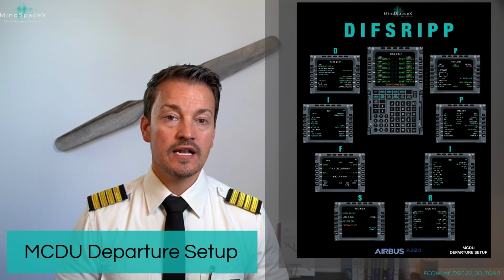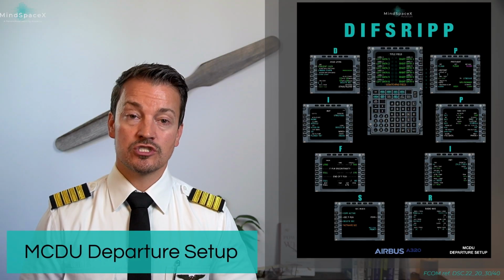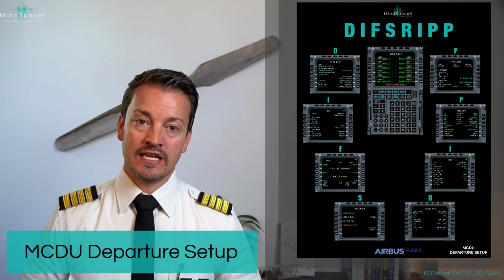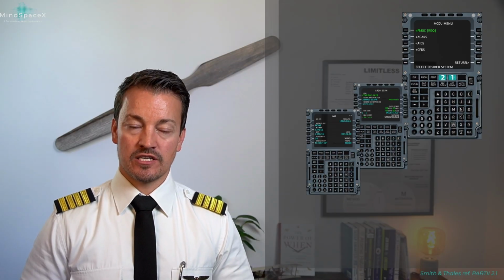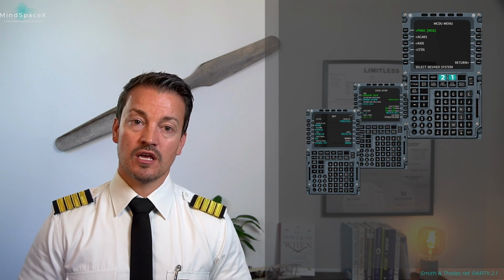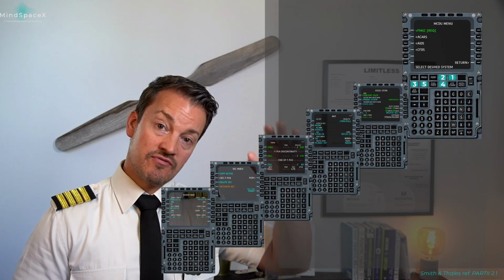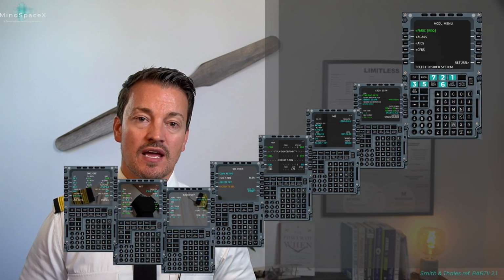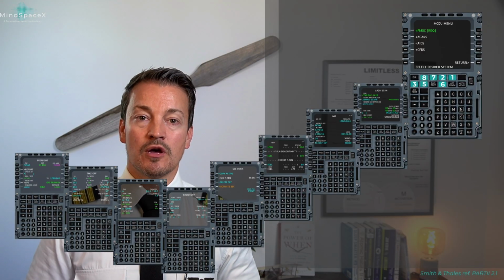A320 Auto Flight - MCDU Departure Setup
🛫 **Master the Airbus MCDU departure setup with the DIFSRIPP sequence** — the essential checklist every Airbus pilot must know for proper FMGS initialization before every flight.

In this video, we break down the complete step-by-step process for programming your Flight Management and Guidance System using the proven DIFS RIPP acronym that professional pilots use daily.

✈️ **The DIFSRIPP Sequence Explained**
- **D** - Data/Aircraft Status Page: Verify your navigational database validity and engine options
- **I** - Init A Page: Enter departure/destination airports, cost index, cruise level, and flight number
- **F** - Flight Plan: Build your complete route including SID, airways, waypoints, STAR, and approach
- **S** - Secondary Flight Plan: Prepare backup routing for runway changes, departure alternates, or engine-out procedures
- **R** - Radio Nav: Manually tune navaids for departure and emergency backup
- **I** - Init B Page: Input zero fuel weight, ZFCG, and block fuel for performance calculations
- **P** - Performance: Set V-speeds, flap configuration, THS, and takeoff shifts
- **P** - Progress Page: Establish threshold reference point for immediate return scenarios

**Key Takeaways:**
- Understanding why each page must be completed in this specific order
- How the FMGS uses your inputs to calculate navigation and performance data
- Practical applications of the secondary flight plan for operational flexibility
- Critical progress page setup for emergency return procedures

This comprehensive Airbus flight plan entry guide covers everything from MCDU INIT A/B pages to complete takeoff performance setup. Whether you're preparing for type rating or refreshing your knowledge, this FMGS initialization walkthrough provides the foundation you need.

Produced by **MindSpaceX Aviation** — delivering professional pilot training content.

Video Timestamps:
00:00 - Introduction: What is the MCDU and why proper setup matters
00:15 - The DIFSRIPP acronym explained
00:46 - MCDU resources and detailed training available
01:12 - Starting the MCDU: Power-up and menu navigation
01:38 - D - Data Page: Database validation and engine options
02:05 - I - Init A Page: From/To, cost index, and cruise setup
02:50 - F - Flight Plan: Building your complete route
03:29 - S - Secondary Flight Plan: Backup routing strategies
04:47 - R - Radio Nav Page: Manual NAVAID tuning
05:03 - I - Init B Page: Weights and fuel calculations
05:45 - P - Performance Page: V-speeds and takeoff configuration
06:00 - P - Progress Page: Threshold reference for emergencies
06:36 - Summary: The complete DIFSRIPP sequence

This channel shares professional aviation knowledge from the MindSpaceX Aviation e-learning platform. MindSpaceX Aviation is the aviation branch of MindSpaceX which delivers learning content to professional pilots around the world. MindSpaceX Aviation focus on EASA compliant ATPL theory as well as type specific theory for common type ratings. We have made hundreds of videos available for free. Do you wish to take your training tot he next level then visit our eLearning platform you can access extensive question banks for exam preparation and high-res downloadable multimedia such as posters, guides etc.